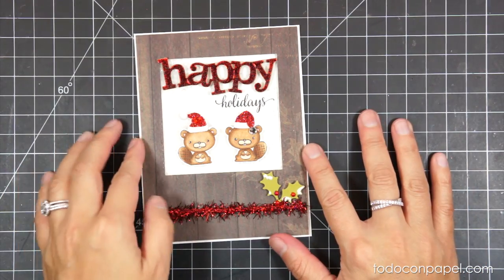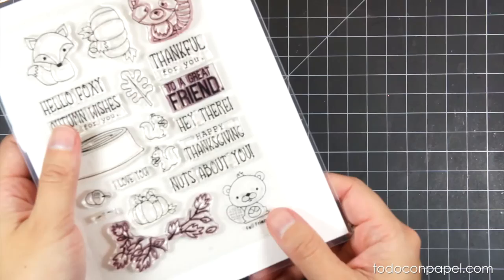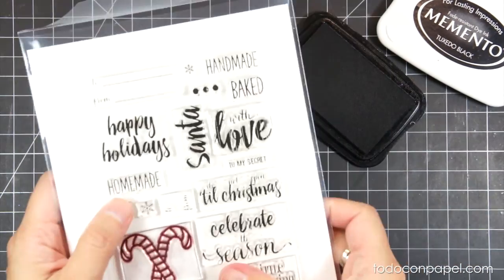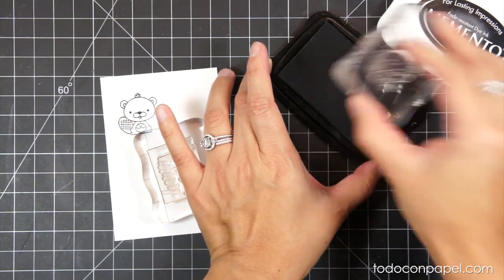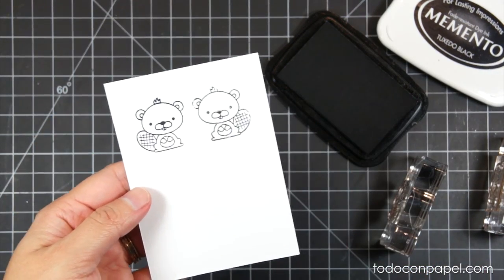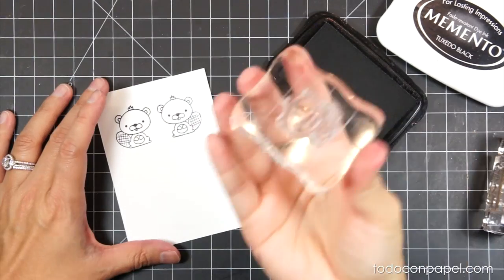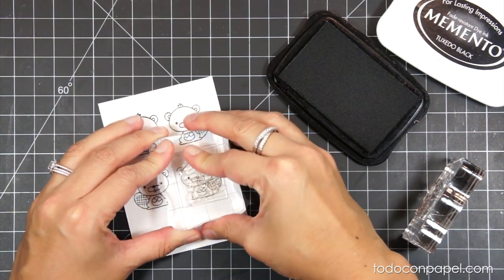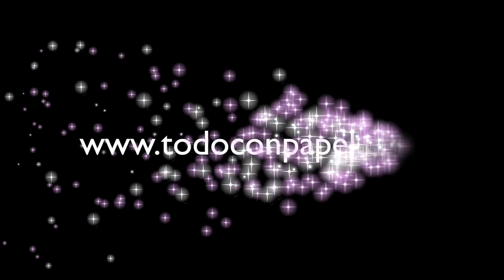Mirror Image - Stamping Technique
In this video I'll show you how to stamp a mirror image.

---HERE YOU CAN FIND ME---